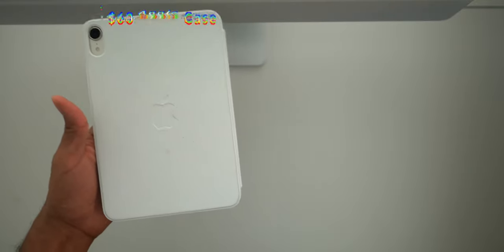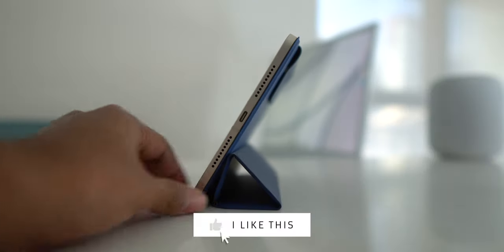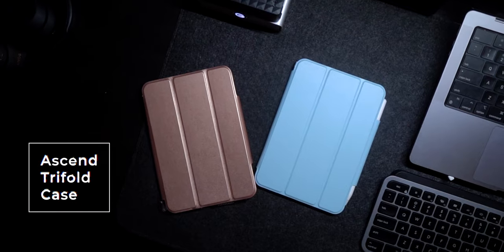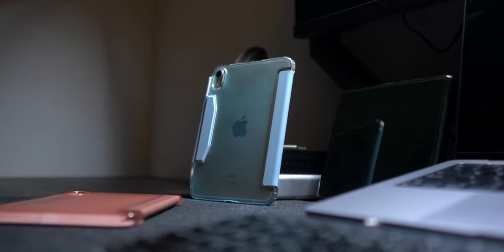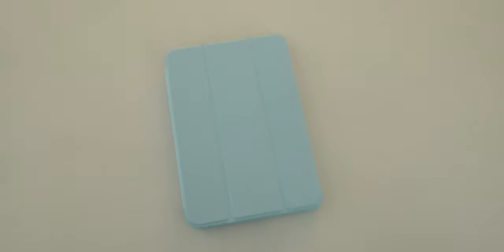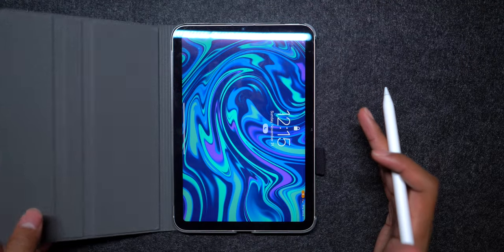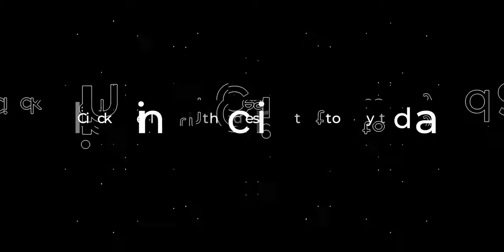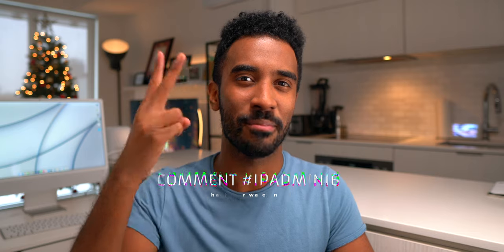New iPad mini 6 Owner? The Best Cases You SHOULD Buy!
ESR Trifold Case for iPad Mini 6
ESR Magnetic Case for iPad Mini 6
ESR Hybrid Case for iPad Mini 6
ESR Screen Protector for iPad Mini 6

0:00 Introduction
0:26 Magnetic Rebound Case
1:19 Ascend Trifold Case
2:05 Rebound Hybrid Case
2:35 Urban Folio Case
3:28 Surprise Ending!